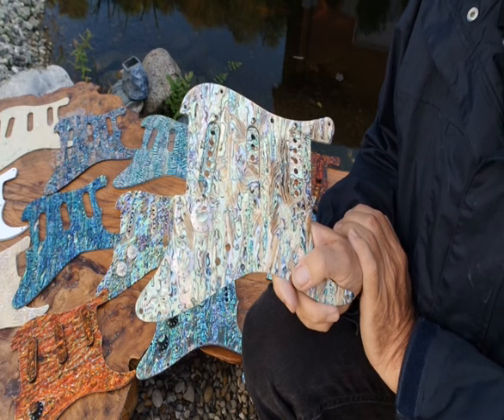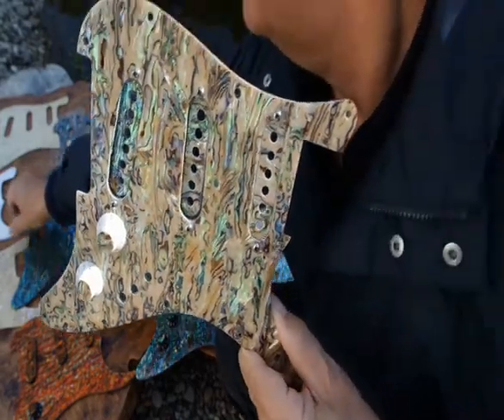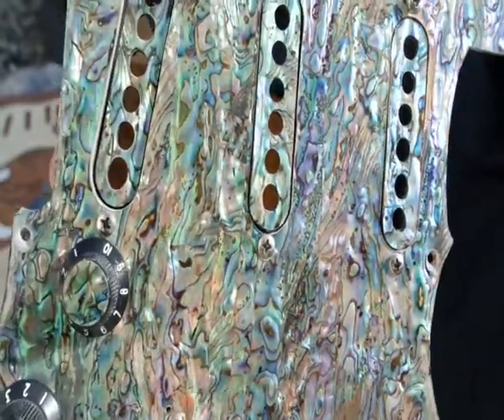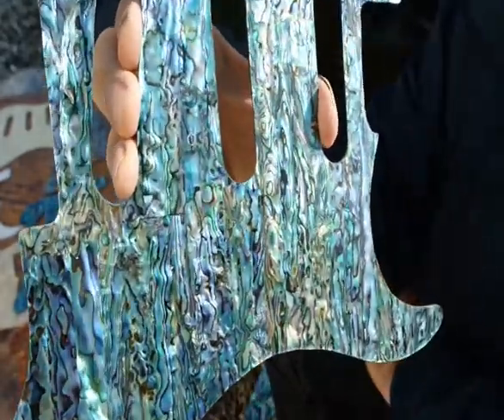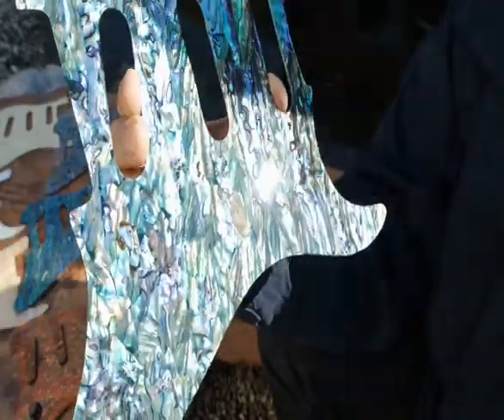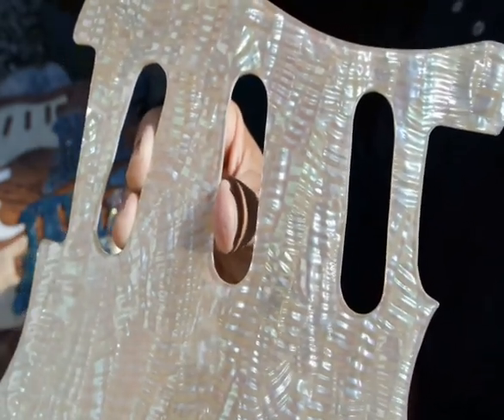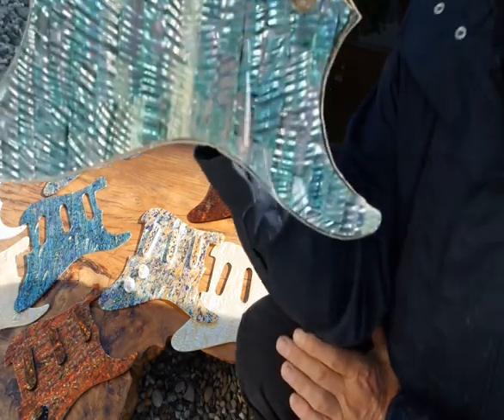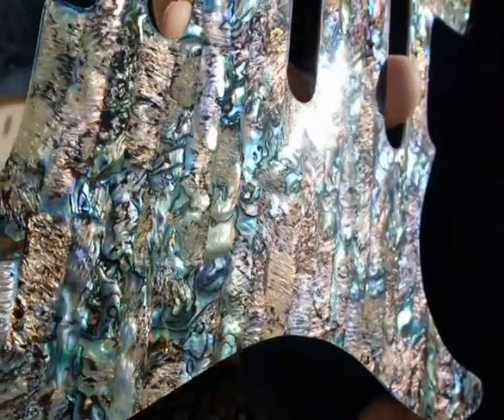beautify your Stratocaster with custom abalone Pickguards by Pearlvibe PART 1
You can beautify any Strat to make it look like a work of art or a jewel by adding a Pearlvibe custom abalone pickguard. They are all lovingly handmade - 3 -5 ply, all standard or custom sizes. They look more amazing in real life  Pearlvibeguitars.com  will show you a lot more examples of strat and tele pickguards as well as all abalone guitars.
Only all-genuine New Zealand abalone is used.  Some of the most beautiful materials on this planet.